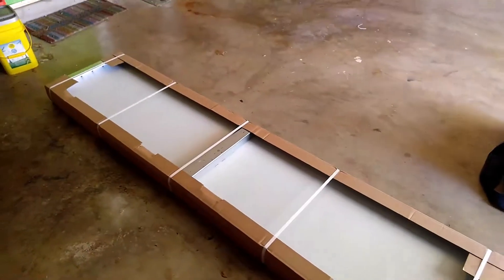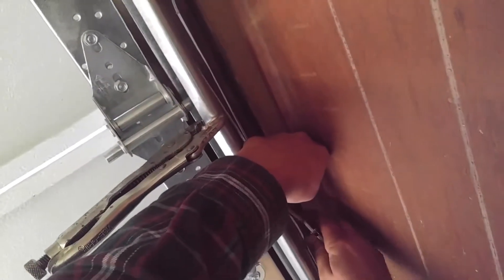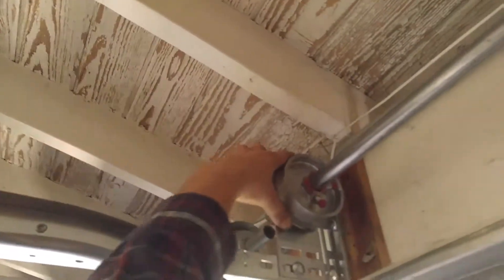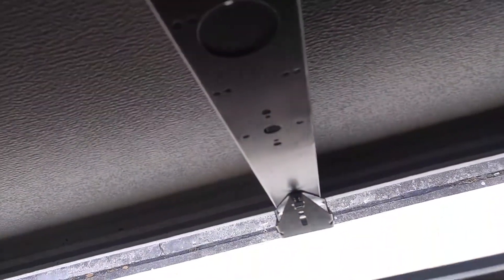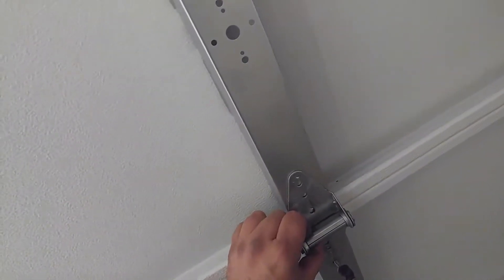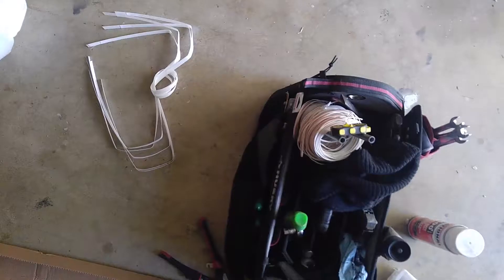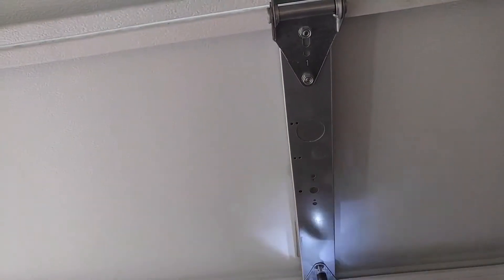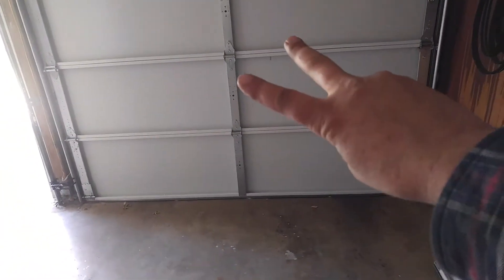Hit The Garage Door With The Car Replacing Damaged Flush Panel Sections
Hit The Garage Door With The Car?  It happens all the time.  Replacing the damaged sections can be an easy fix.  Depending on the make and model, most garage door sections are typically available.  Brands like C.H.I Overhead Doors offer a tongue and groove.  Tongue and groove are pretty common but there are other types as well.  For those types you will have to find a dealer in your local area.